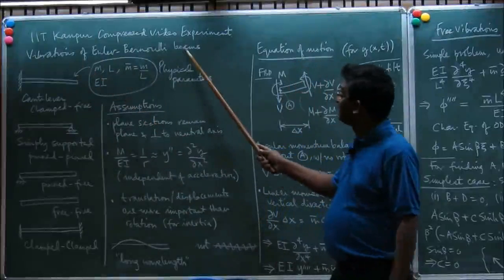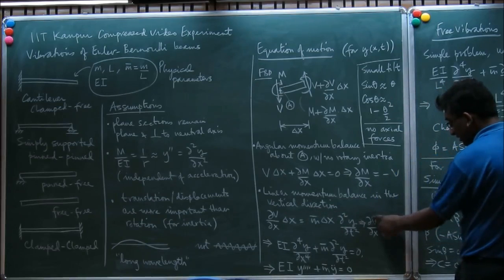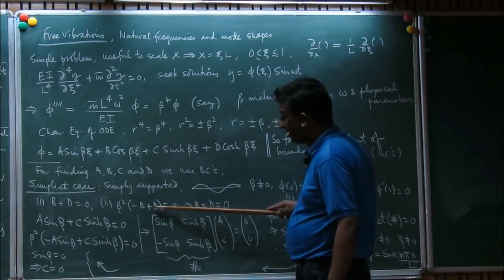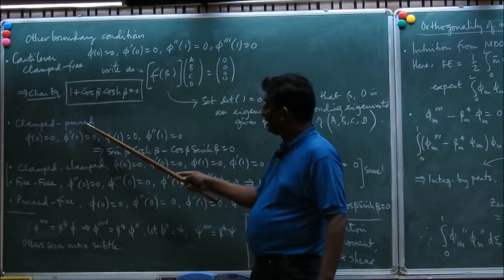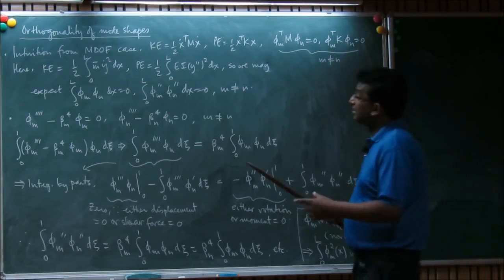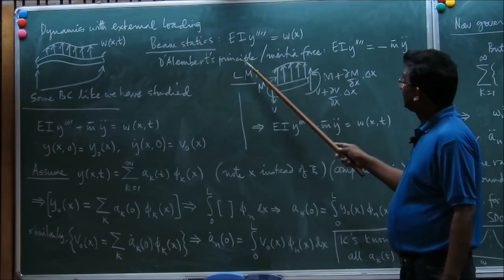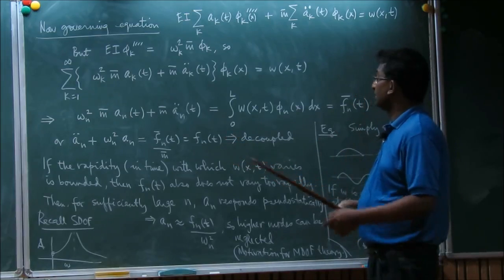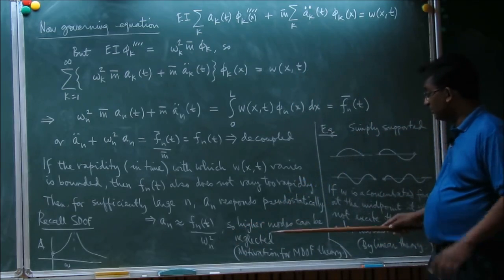VEBB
Compressed video experiment.

Vibrations of Euler-Bernoulli beams.